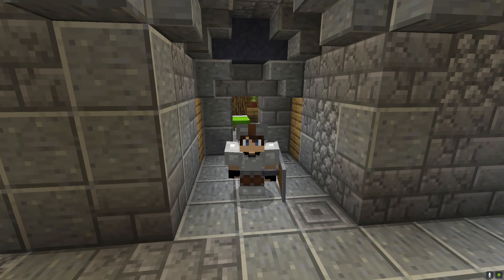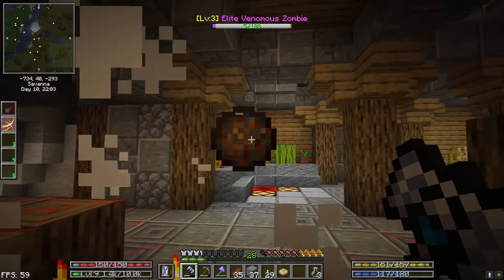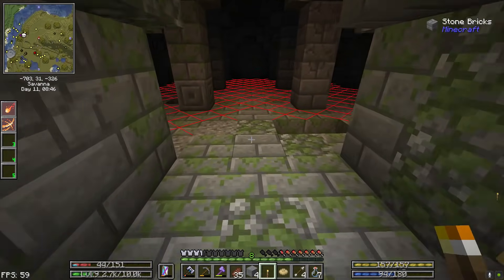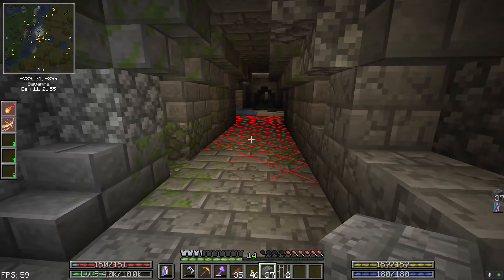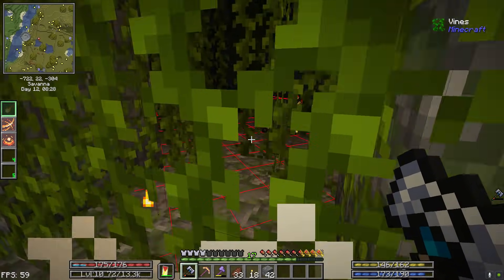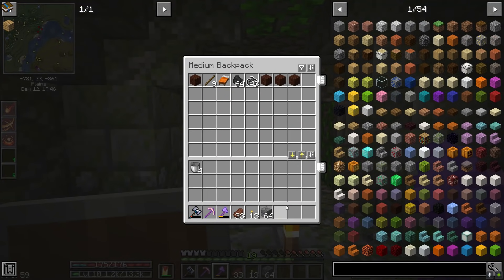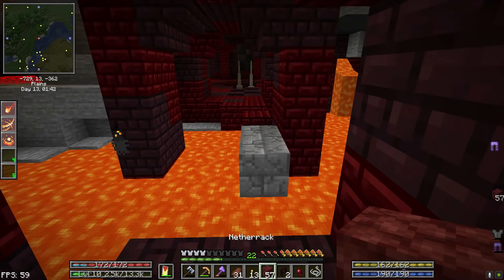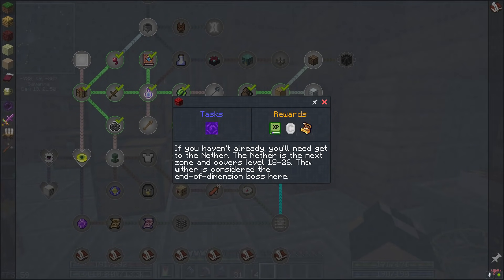Clearing Out Our Roguelike : Craft to Exile Dissonance Minecraft 1.15.2 LP EP #3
In today's episode, we set out to finish clearing out our roguelike dungeon, allowing us to reach diamond level to do some quick mining.  We also suffer our very first death in the process!